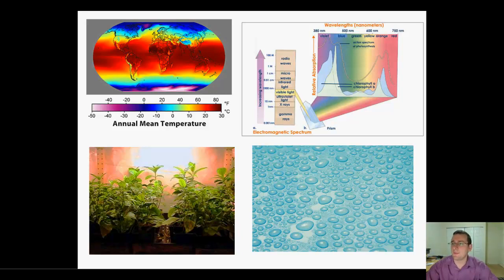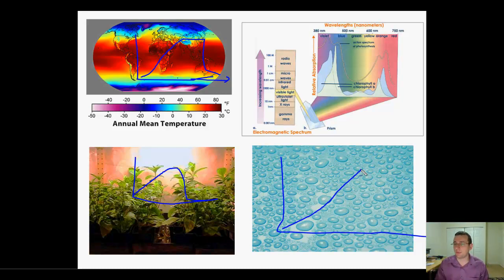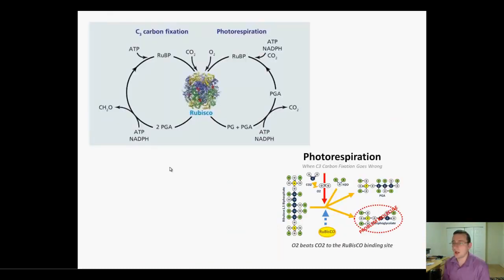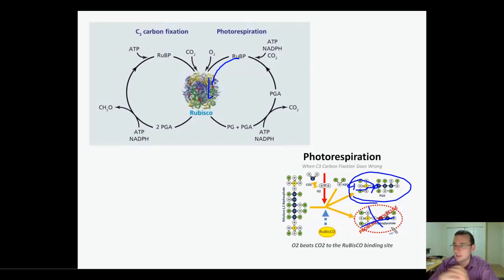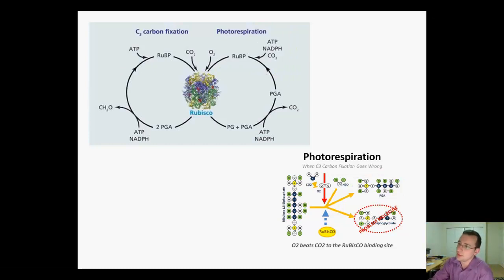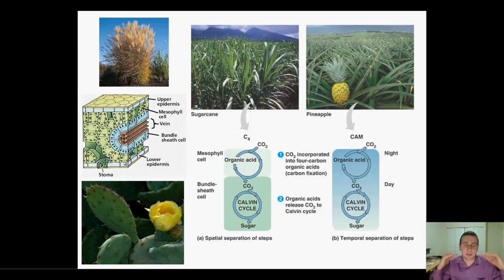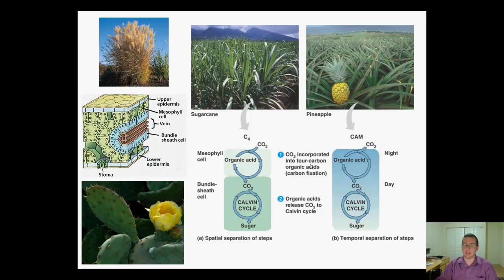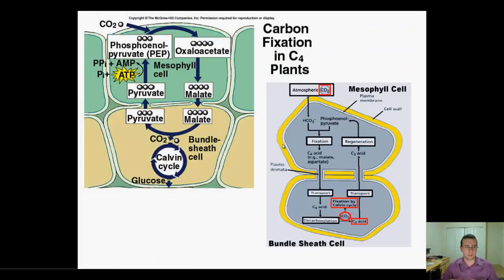Photosynthetic Efficiency & Adaptations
Mr. Lima discusses how light intensity-color, humidity, and heat affect the rate of photosynthesis. Also disscuessed were the  occurance of photorespiration and limiting factors of primary productivity. Finally, Lima talks about plant adaptations that evolved to deal with these problems.